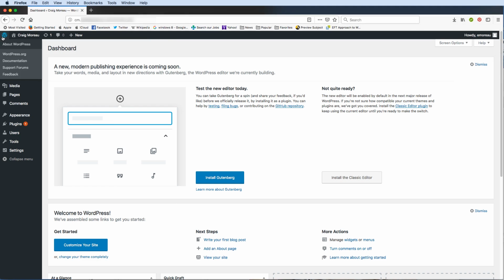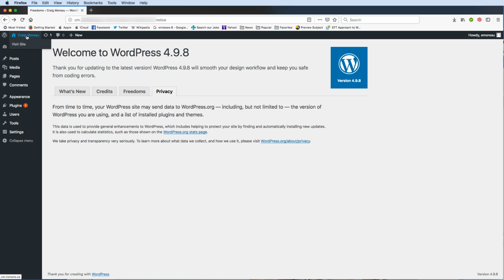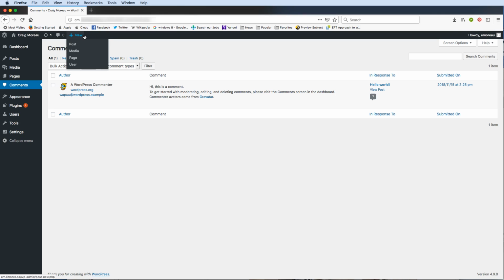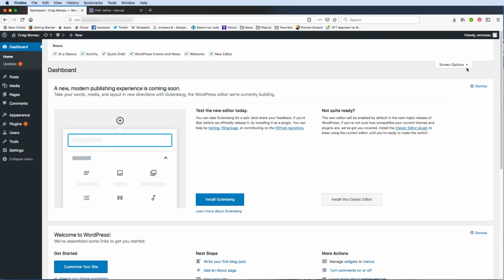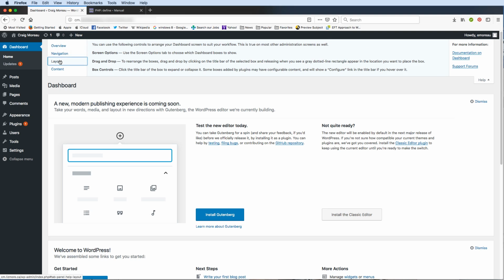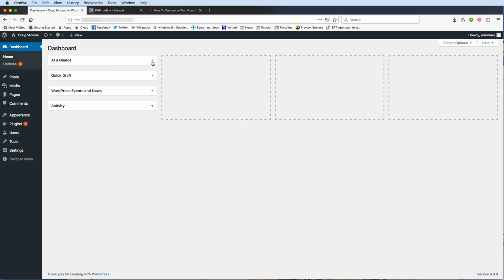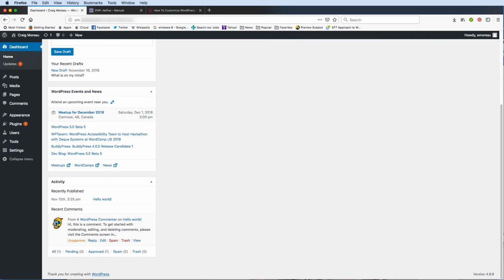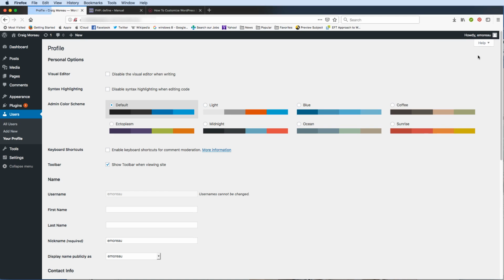WordPress Dashboard Essentials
We’ll continue with the Craig Moreau (CM) web-site rebuild project in this series, but before we go further, we’ll take a quick look at the WordPress Dashboard.